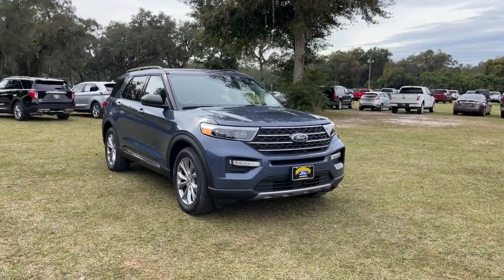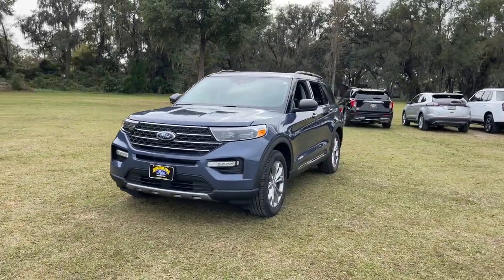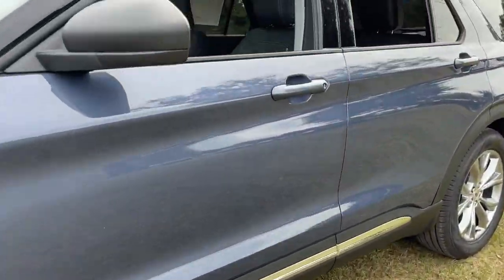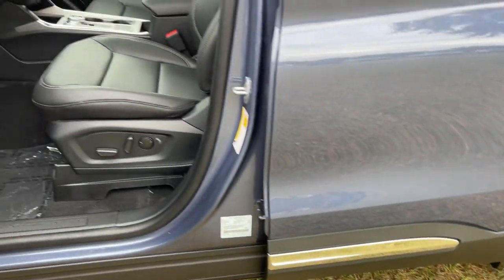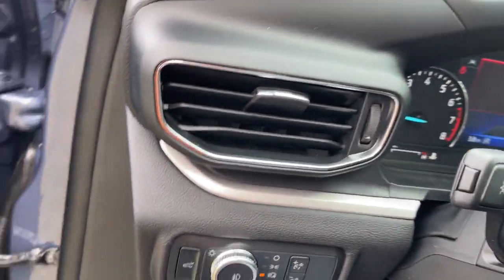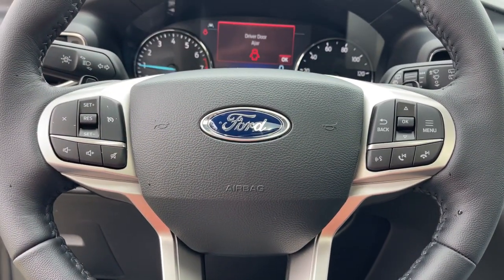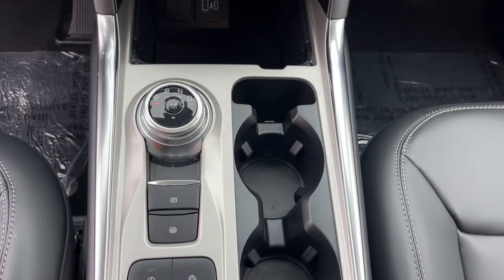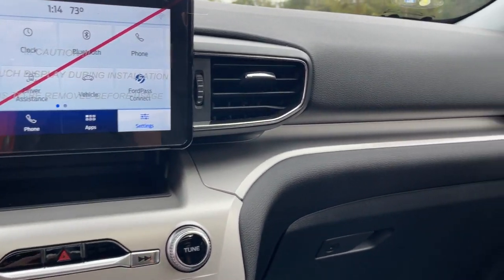2021 Ford Explorer Jacksonville, Orange Park, Gainesville, Ocala, Lake City, FL MGC15466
Blue New 2021 Ford Explorer available in Starke, Florida at Murray Ford Superstore. Servicing the Jacksonville, Orange Park, Gainesville, Ocala, Lake City, FL area.

13447 US Hwy 301 S